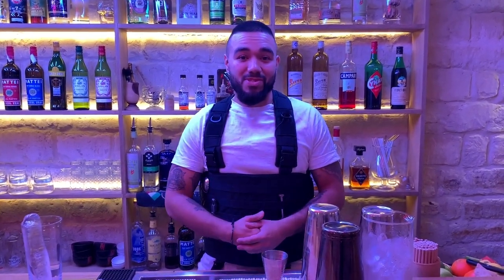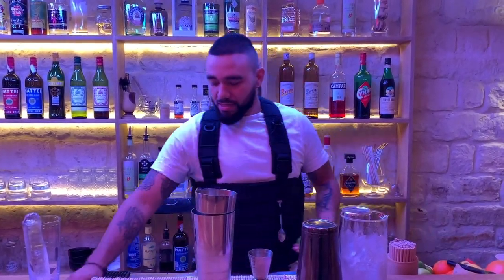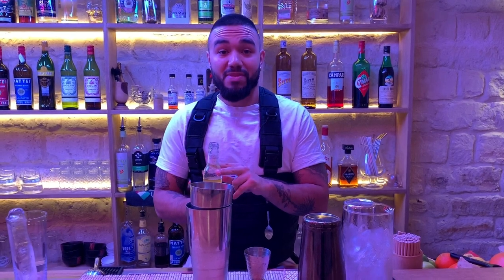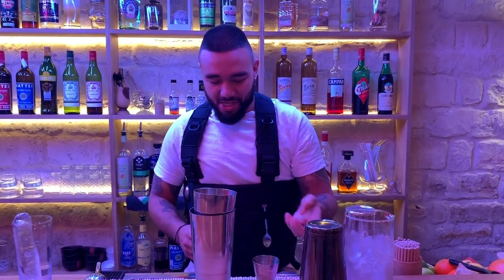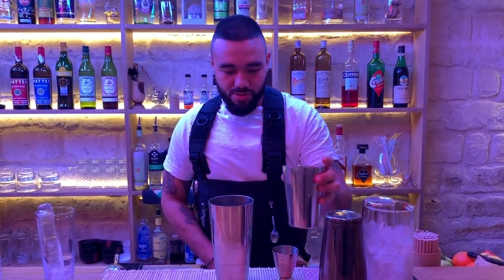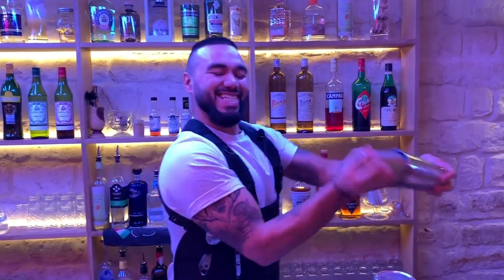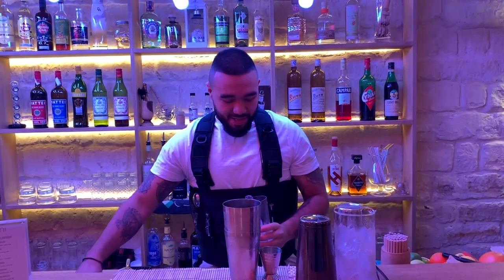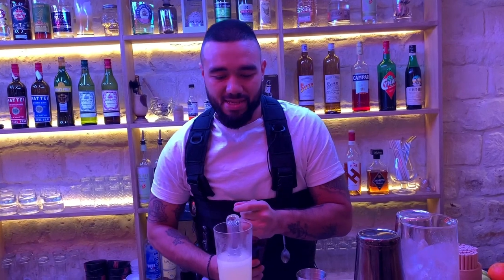Pierre Marquet from Nami Cocktail Club (Paris): Gin Fizz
Pierre Marquet from Nami Cocktail Club makes us his twist on a classic cocktail, a Gin Fizz